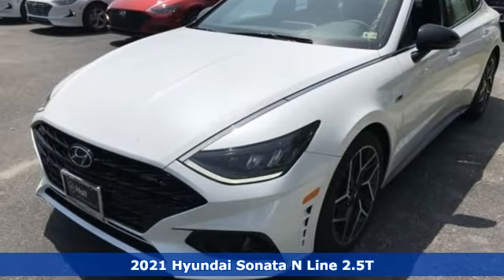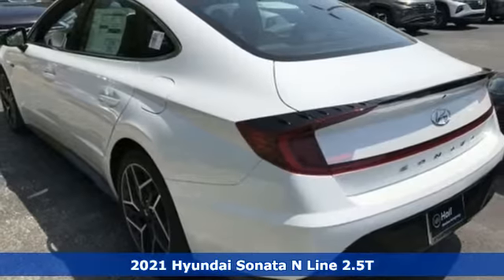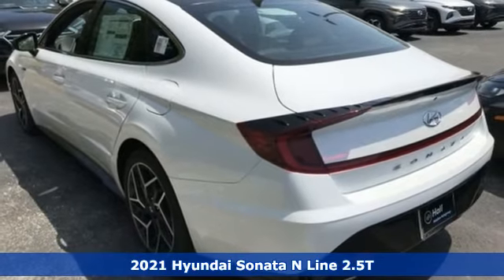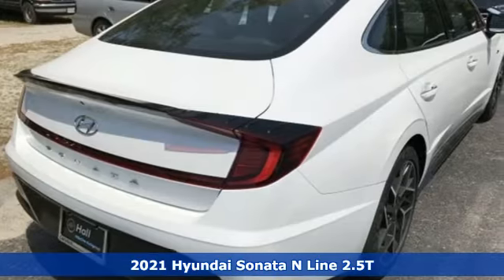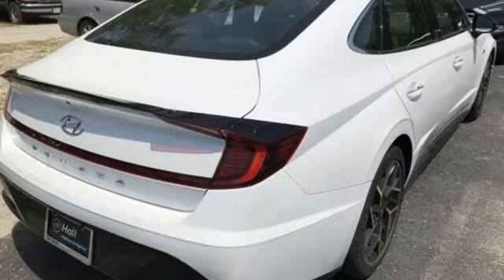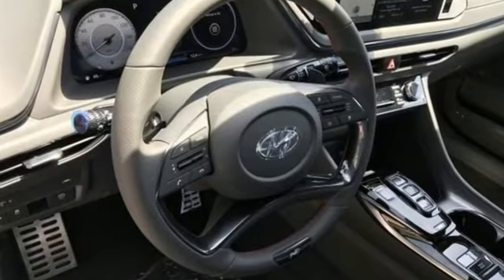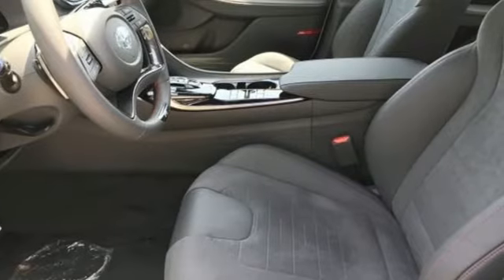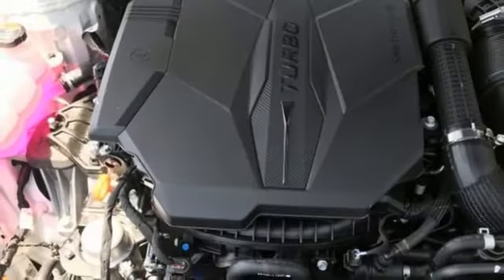New 2021 Hyundai Sonata Newport News VA Norfolk VA, VA #11210415 - SOLD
Year: 2021
Make: Hyundai
Model: Sonata
Trim: N Line
Engine: I4
Transmission: 8-Speed Automatic
Color: White
Interior: Black
Stock #: 11210415
VIN: 5NPEK4JC4MH127522
We are currently offering Vehicle Purchase Home Delivery by appointment.

Address:
12872 Jefferson Avenue